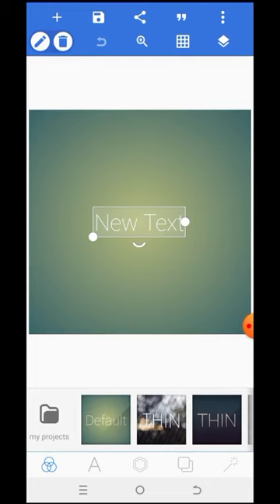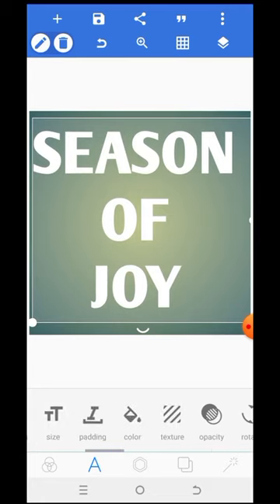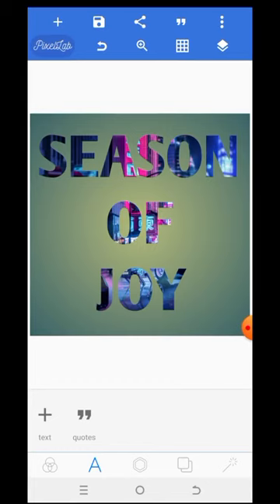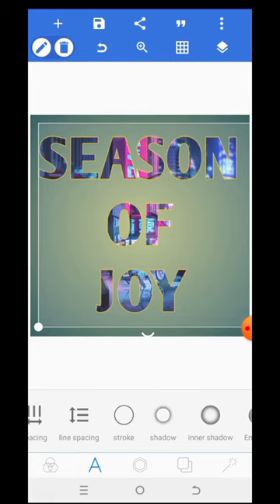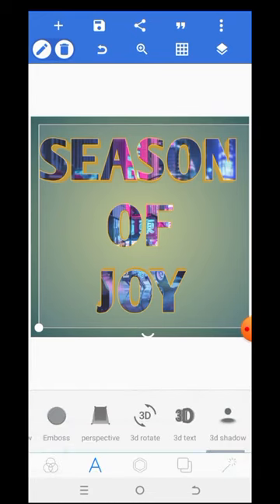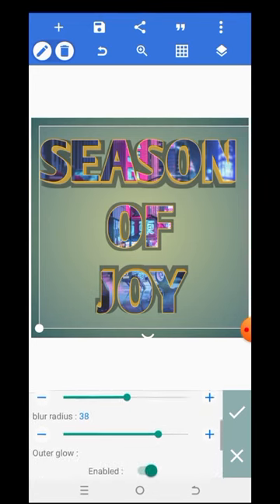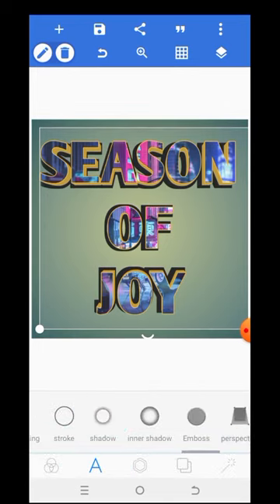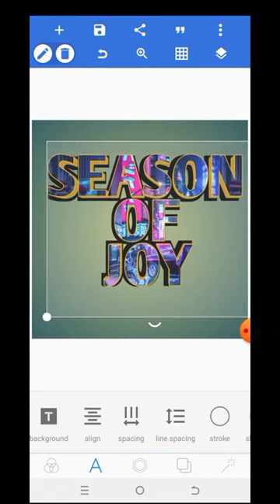Creative 3D text in PixelLab using smartphone